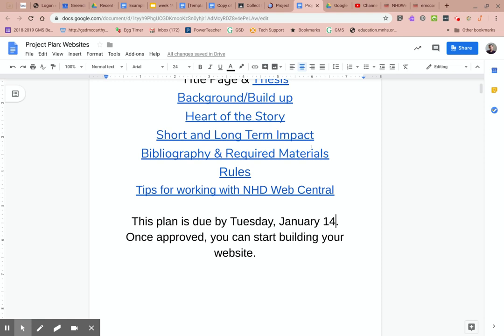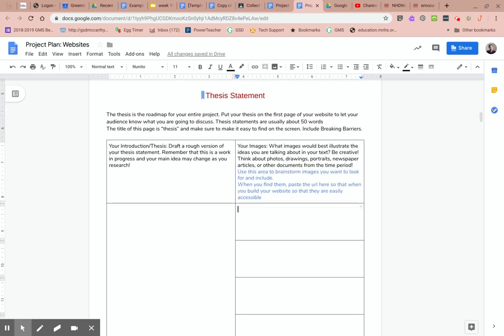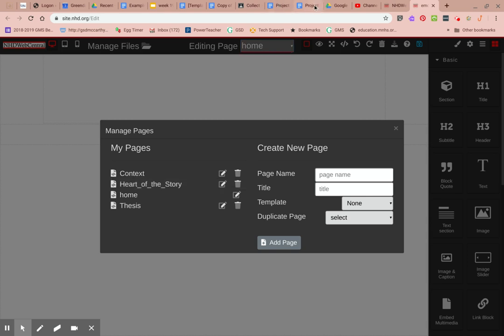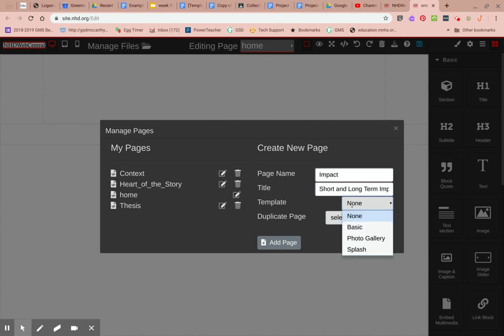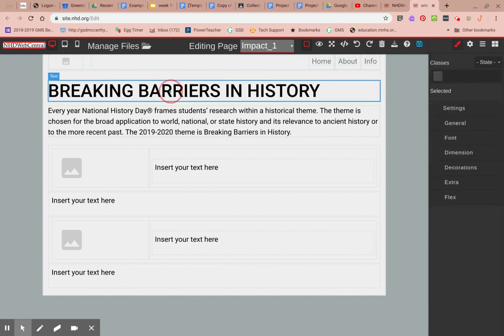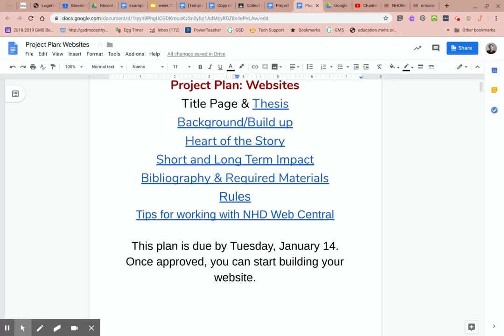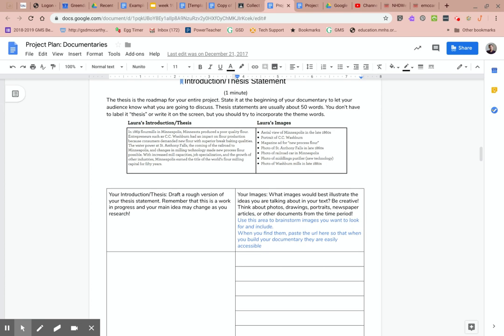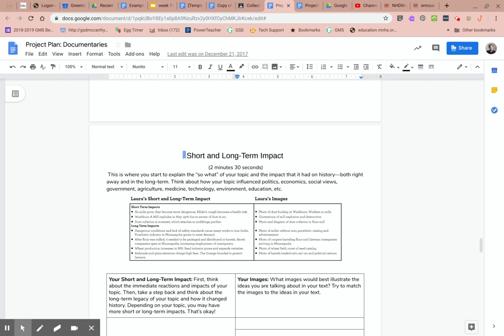Website and Documentary Plan Overview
A quick overview of the Project Plan documents for those of you creating a website or documentary.  This goes QUICK!